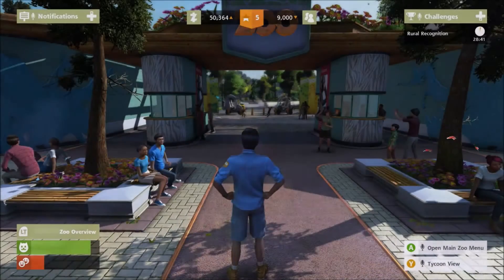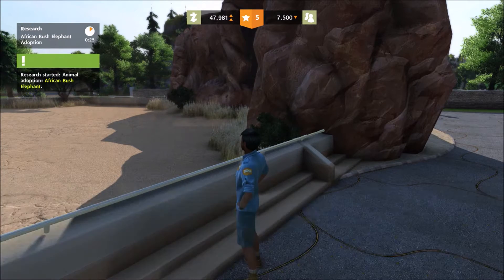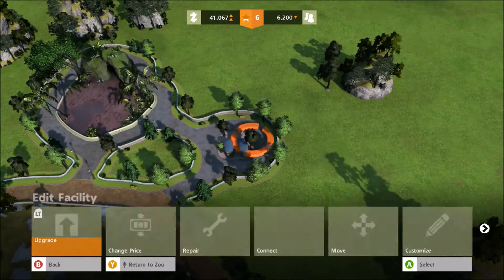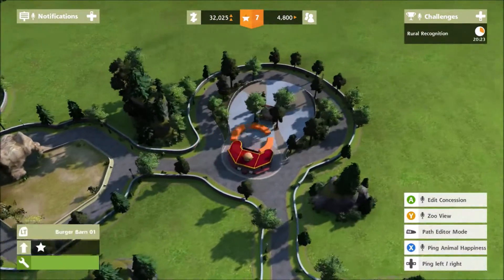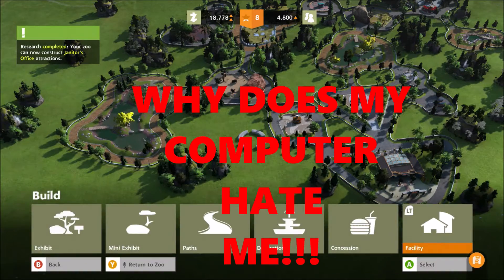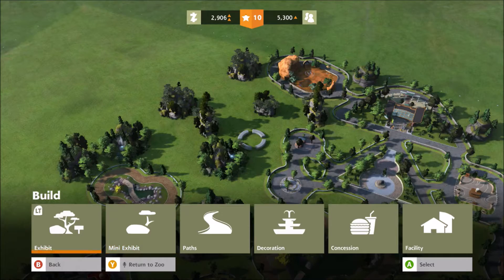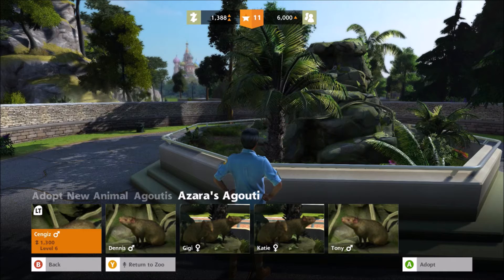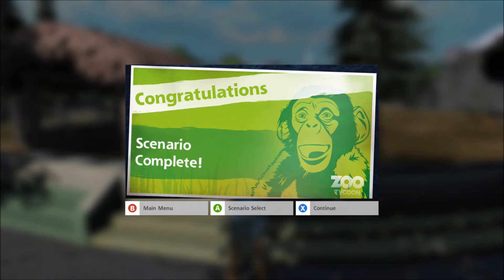Zoo Tycoon: Ultimate Animal Collection #12- this is one of the HARDEST campaigns EVER- Vidmas Day 4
Hey everyone... I am playing Zoo Tycoon today. I explain why I don't really like recording it even though it gets the most views. I hope you like it!
-E